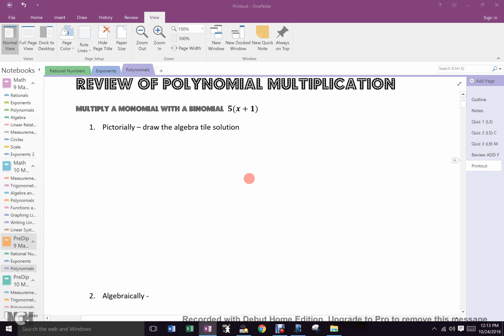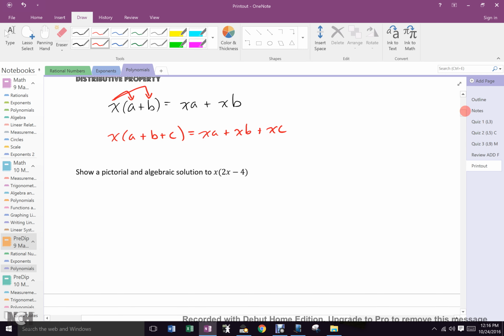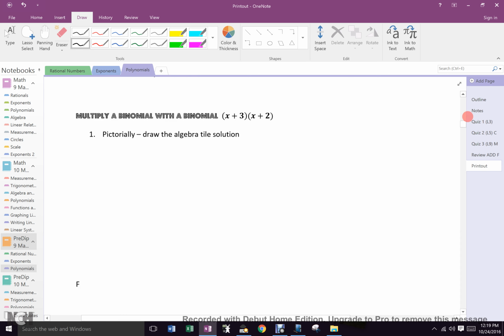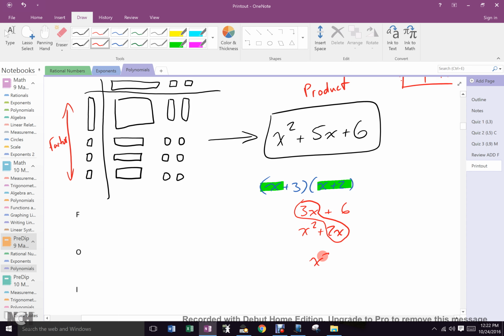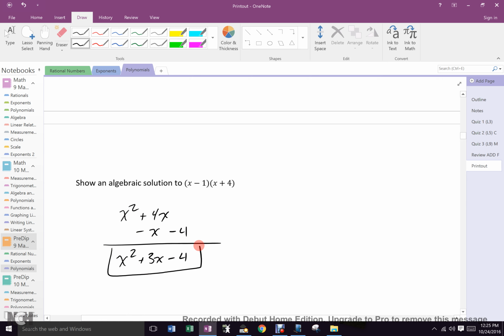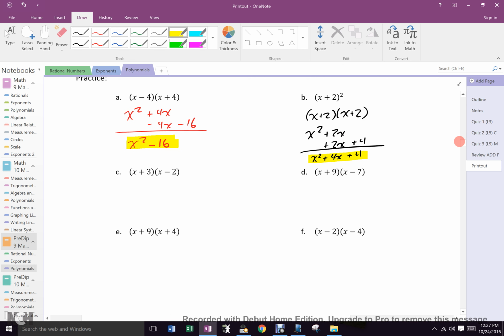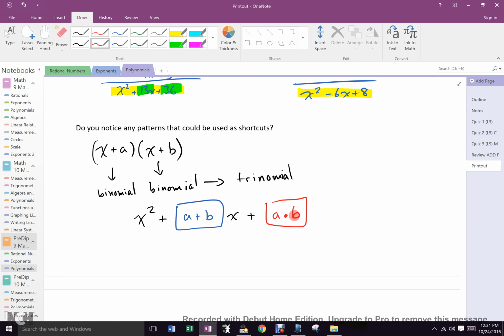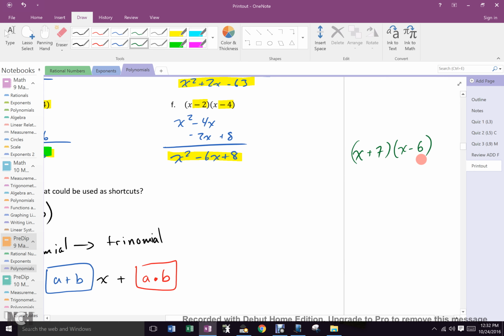Oct 24 Block C Polynomial Multiplication